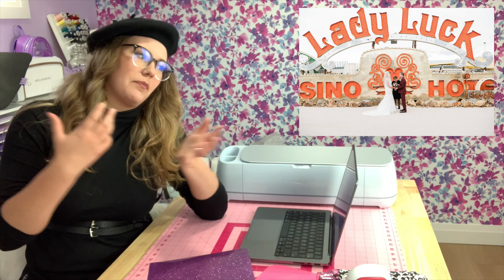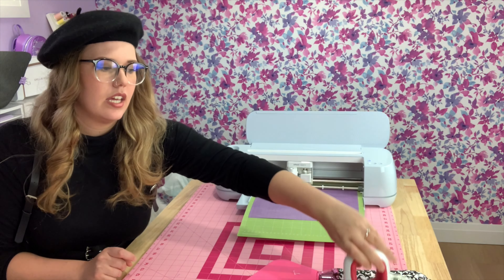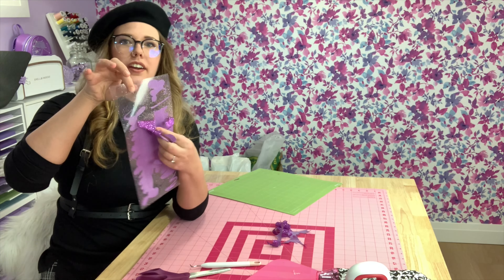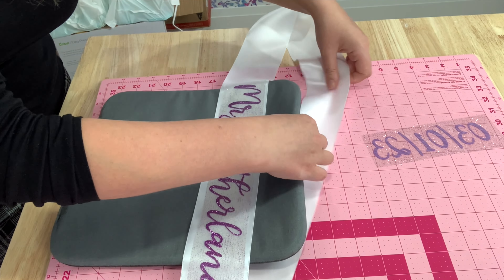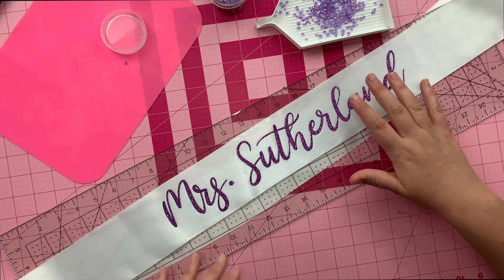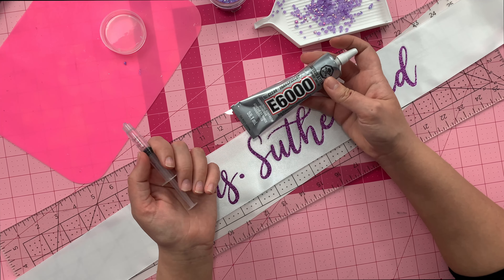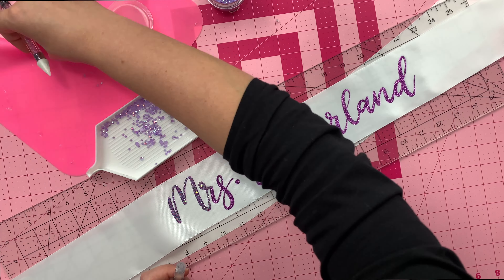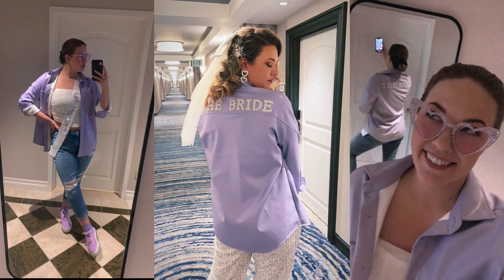DIY CUSTOM BRIDE SASH USING CRICUT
OTHER DIY BRIDAL LINKS WILL BE LISTED HERE SOON!